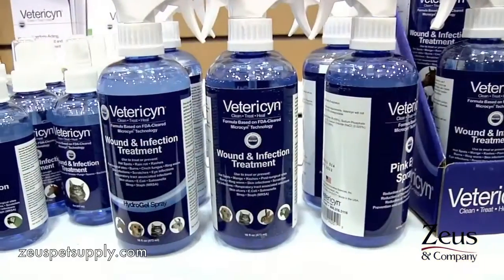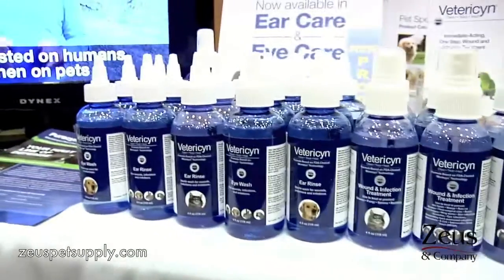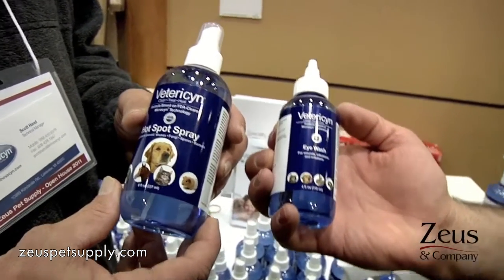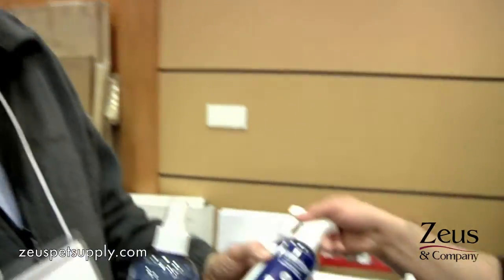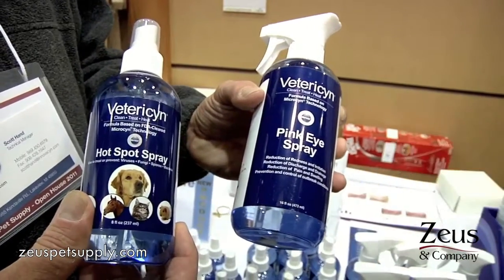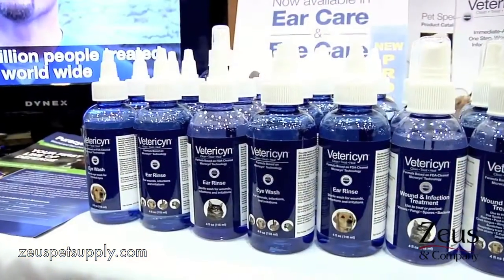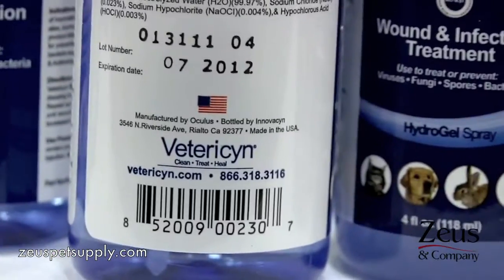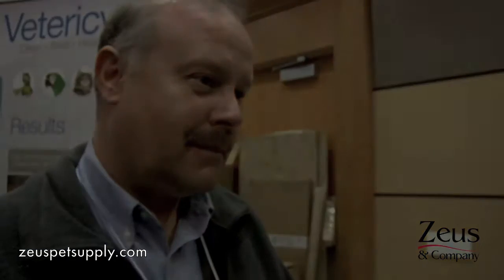Vetericyn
Vetericyn is a family of animal wound and infection treatment products that are as safe as water and are designed to replicate the actions of the animal's own immune system to heal wounds and fight infections. This non-toxic, broad spectrum antimicrobial wound treatment kills antibiotic resistant strains of bacteria as well as fungi, viruses and spores. This revolutionary scientific advance kills MRSA, E. coli and staph on contact, yet is safe enough to use as an eye and ear animal rinse. Our technology is available in products for both animals and humans. Innovacyn's wound and infection treatment products are proudly made in the USA. Over two million human patients have been safely treated by our technology worldwide.